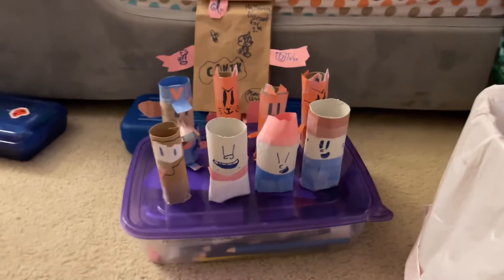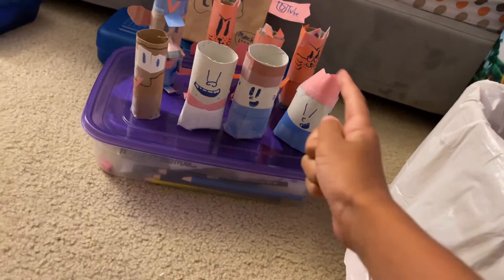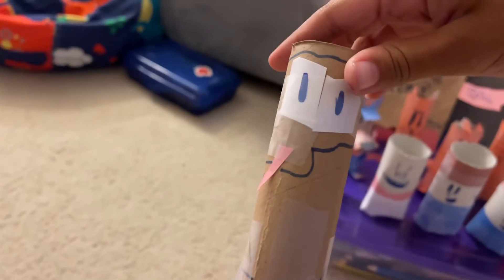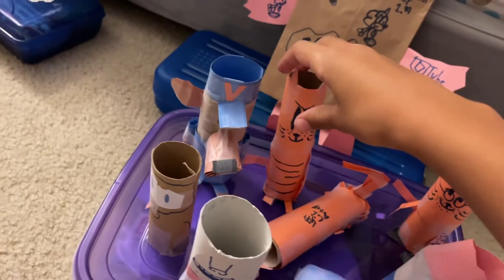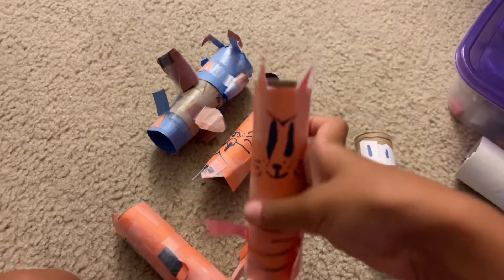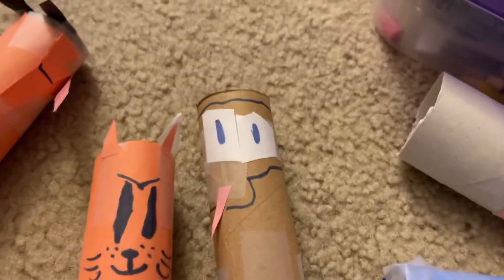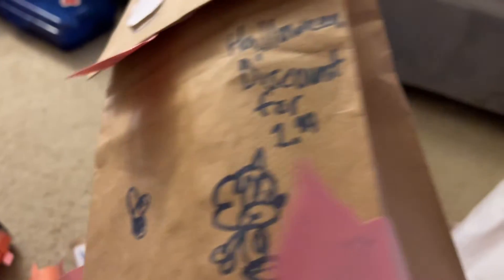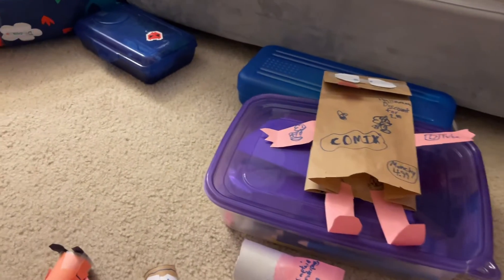Dog Man And Captain Underpants Pencil Holders (and Munchy!)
Dog Man and Captain Underpants were created by Dav Pilkey